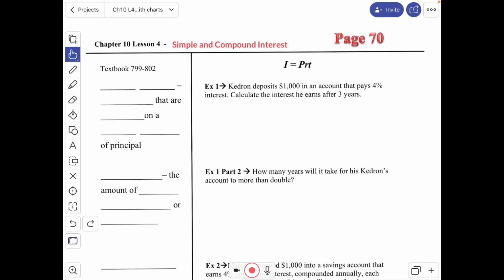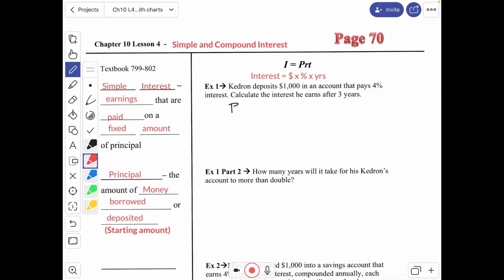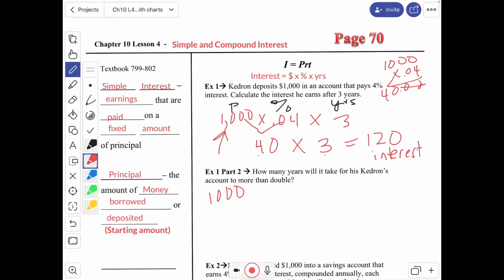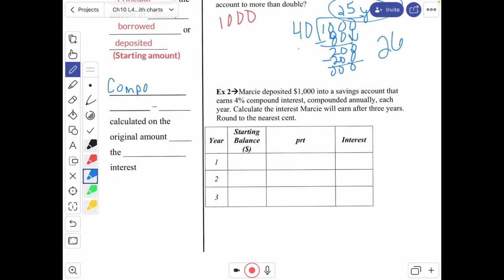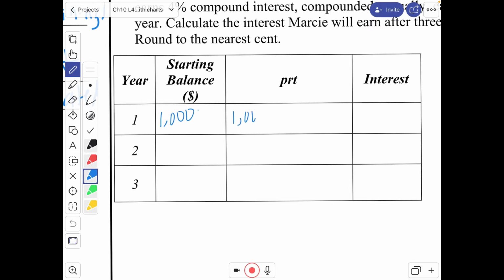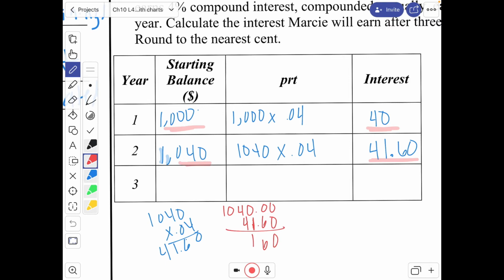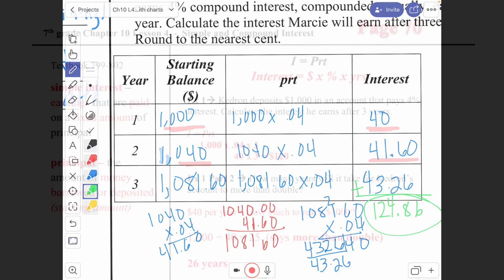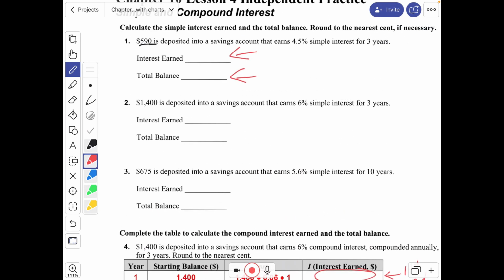7th grade Chapter 10 Lesson 4 Simple and Compound Interest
7th grade Chapter 10 Lesson 4 Simple and Compound Interest